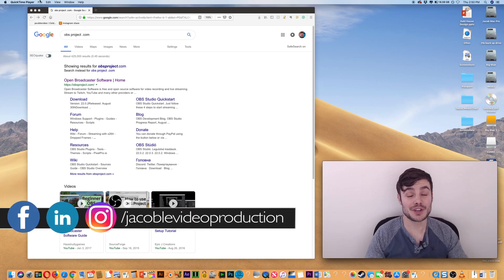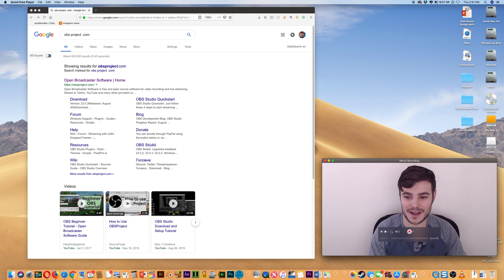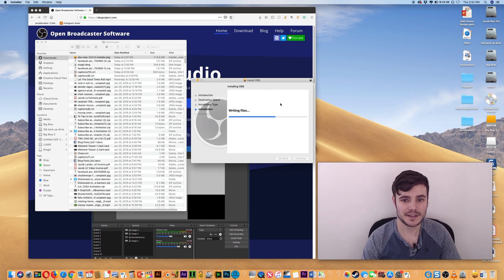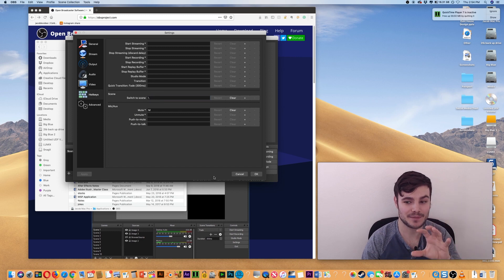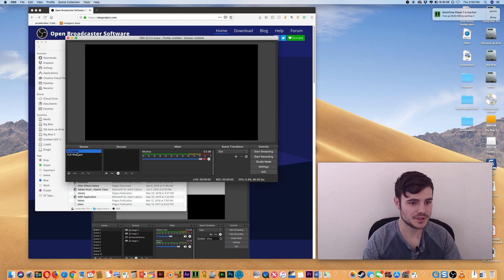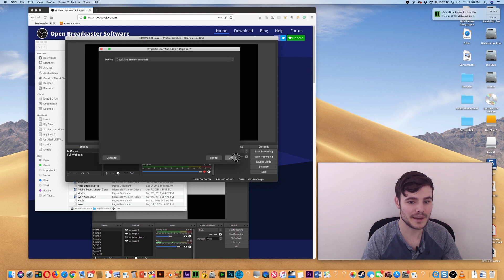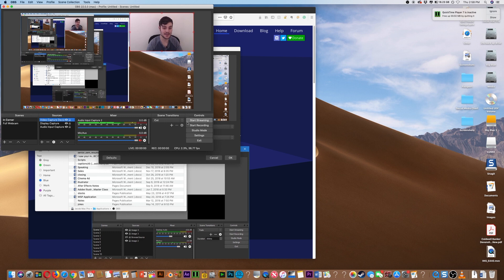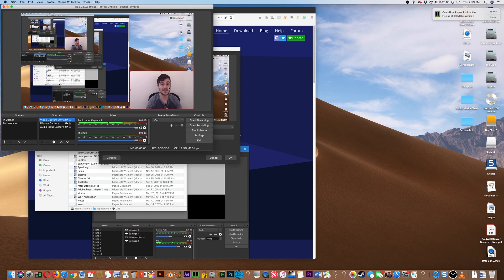Best Free Way to Screen Capture and Webcam at the Same Time (Mac & PC)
What's the best way to screen capture your screen and webcam at the exact same time for free? In this tutorial, I show you how to make it happen on both Mac and PC with a free tutorial.
You can do it using Quicktime player, or with Open Broadcaster Software (OBS). This is a great way to teach your audience something useful by sharing your screen, while simultaneously building a connection with them by showing your face.  If you know anyone who would want to know how to capture their screen and their webcam at the same time, whether they're a Mac or PC user, please tag them in a comment or share this video with them. Screen capturing both your webcam and screen at the same time is simple, easy, and free whether you're on a Mac or a PC.
Do you have any questions? Did you run into any issues?